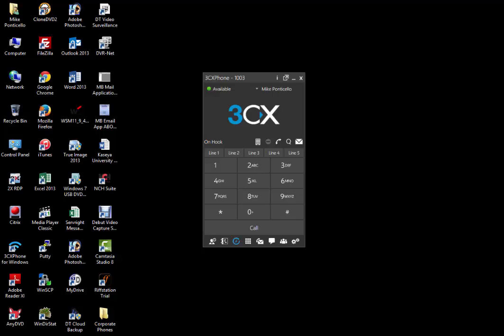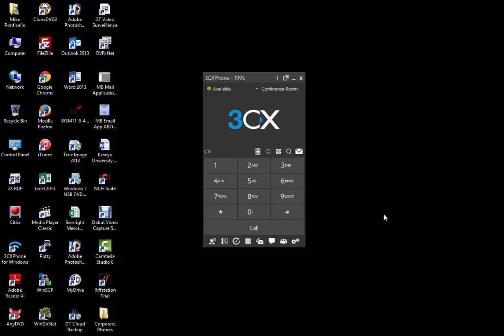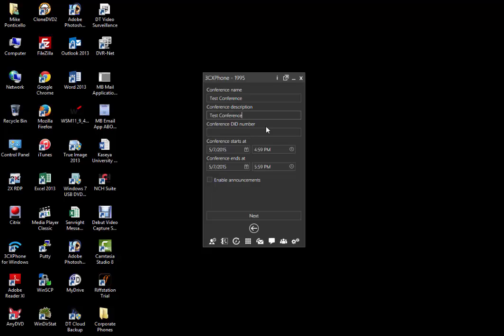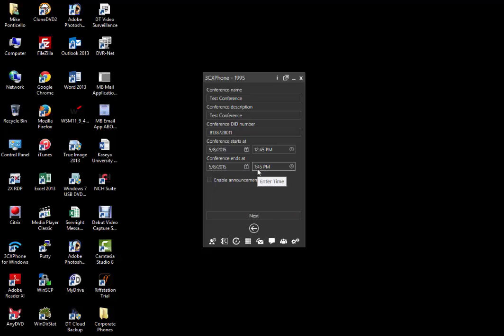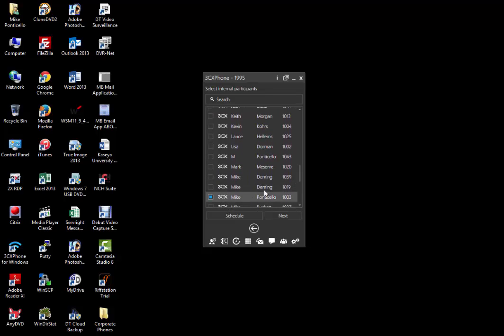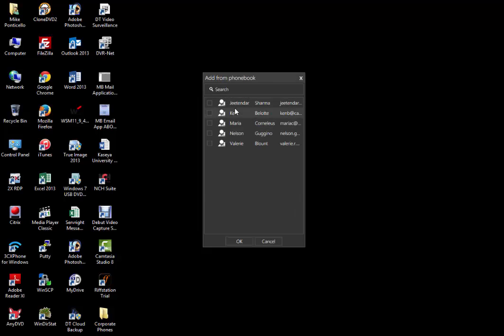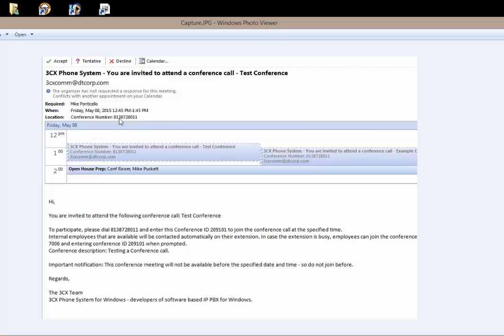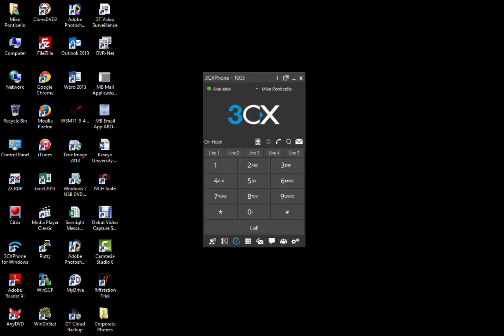Scheduling A Conference Call In 3cx